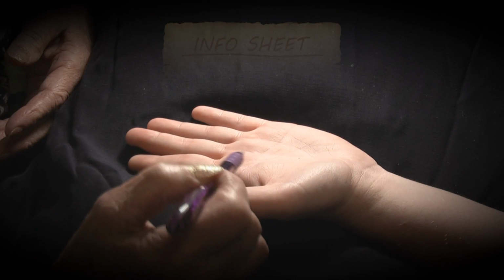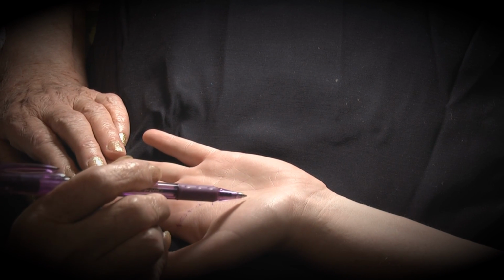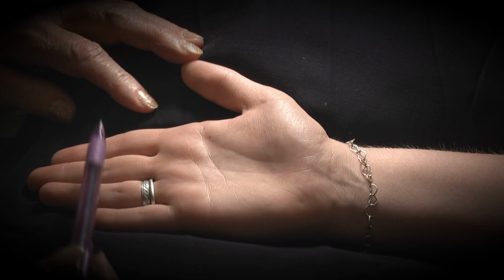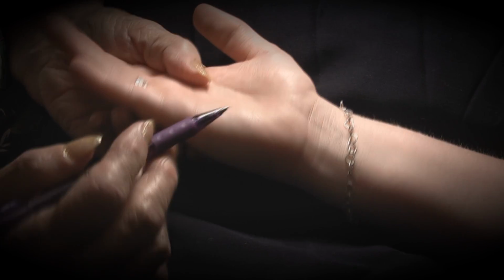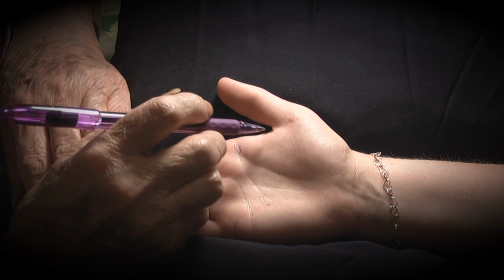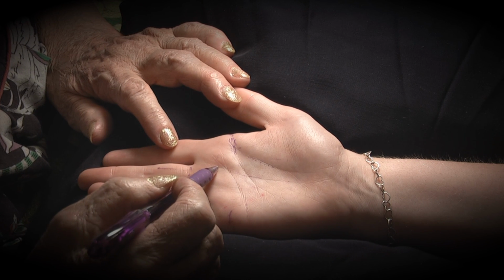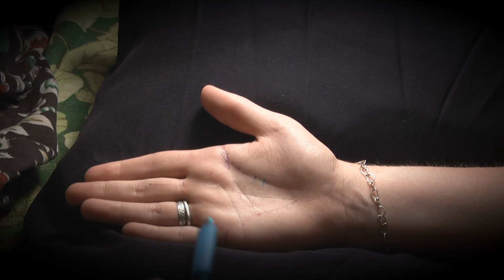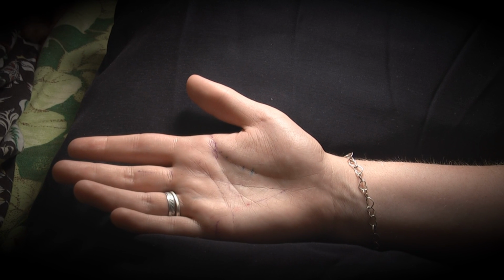HAND & PALM READING #3 Female In Depth & Accurate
This is a Female In-Depth 'Hand Reading', age 27, by Kat Anders.

Nerves end in the hands and feet, thus causing a brain-hand connection. Because of this connection, lines of energy form in the hands.

There's a distinct and detailed "Map of your Life" in the hands that reveals itself by way of color, shapes, lines, mounts and other various markings.

Through out history there has been controversy about Hand Analysis and it's accuracy, some have dismissed it as mere creases, but in fact there are many more lines present than the movement of your hands and fingers could cause.

What can we learn from Hand Analysis?

The shape of the hands and the length of the palm and fingers, must be considered as well as fingertips when reading the hands. Each aspect outlines and defines different attributes of ones life past, present and future.

Look at your hands, what do you see?

At first glance you'll see four major lines: Heart Line, Head & Spine Line, Life Line & Fate Line.

What do these lines represent?

Heart Line: Heart Health, Emotions, Heritage.
Head & Spine Line: Mental Energy, Spinal health.
Life Line: Respiratory Health, Injuries.
Fate Line: Career, Relationships, Destiny

Kat has a Masters Degree in the health sciences, a Bachelors Degree in music and has preformed over 6000 hand readings for well over 30 years.

This reading covers 'Guardian Angels', Career, Relationships - Marriage, Children, Personality, Health, Money and much more!

Some Images courtesy of Google Free - Use Images